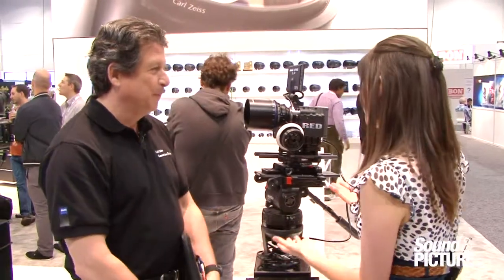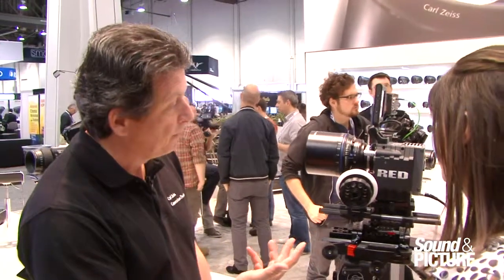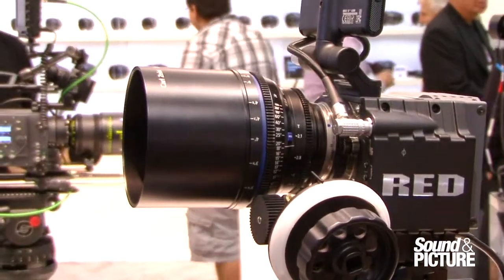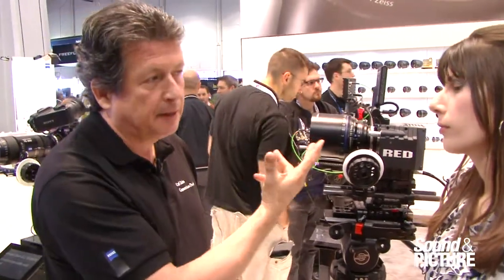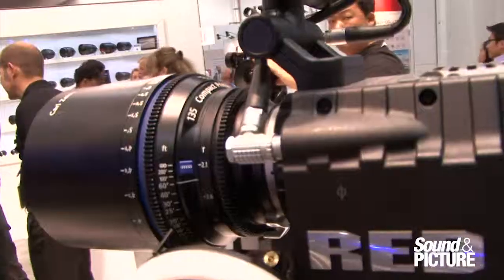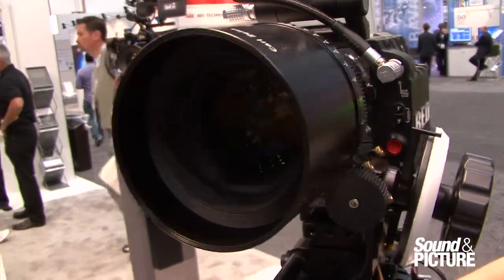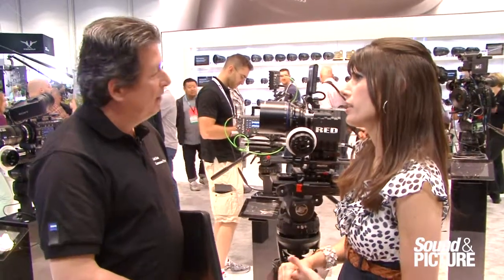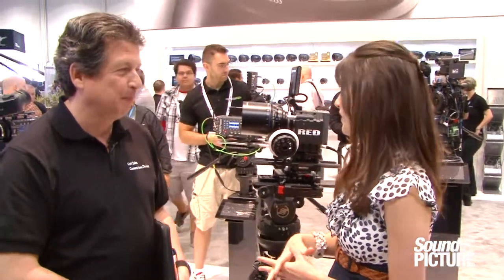NAB Show 2013 - Zeiss Compact Prime CP.2 135mm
The latest in the Zeiss Compact Prime lenses, the CP.2 135mm.